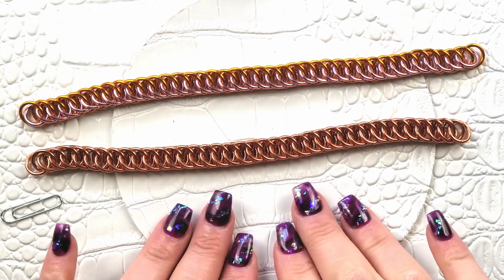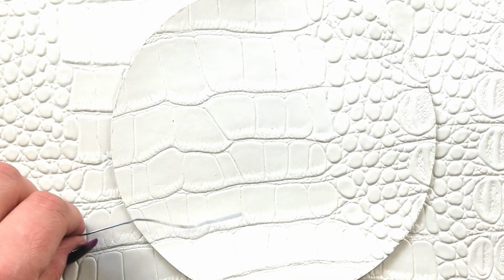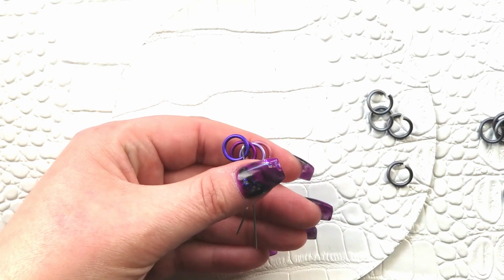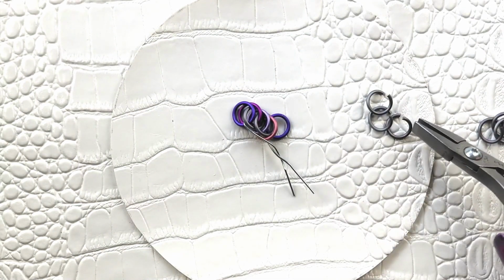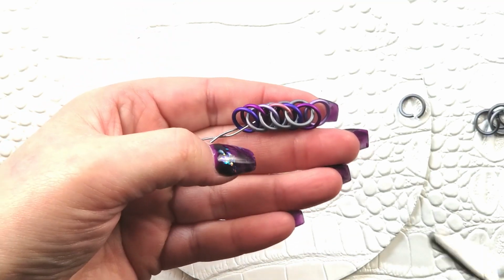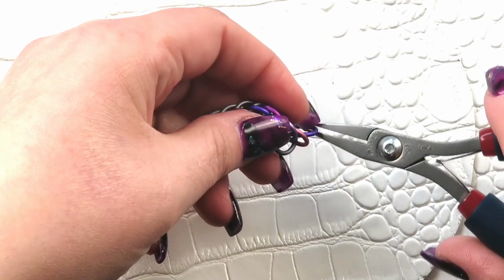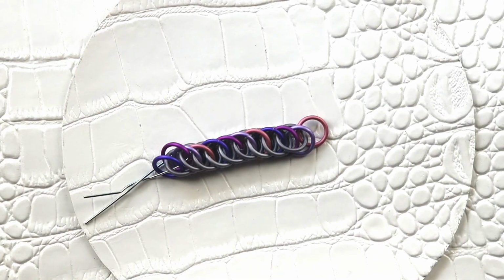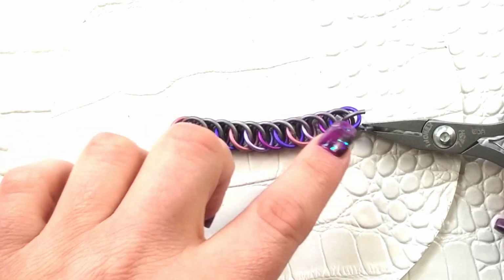Half Persian 4 in 1 - HP4in1 - Beginner Weave Series - TheRingLord.com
Jodey Hathaway shows you how to make Half Persian 4 in 1.

Please see the graphic near the beginning of the video or on our Facebook for ring sizes and ring counts.

The pliers shown in the video are our Tronex Made for Maillers pliers, with the longer jaw, found on this

Click this link to see the difference between saw cut and machine cut rings

Don't know what aspect ratio is?

For order and product questions, please contact customer service directly at orders (at) theringlord.com. This channel will not be able to answer any order or product questions.

For assistance with a project, please email projecthelp (at) theringlord.com. If we can assist with your project, we will!